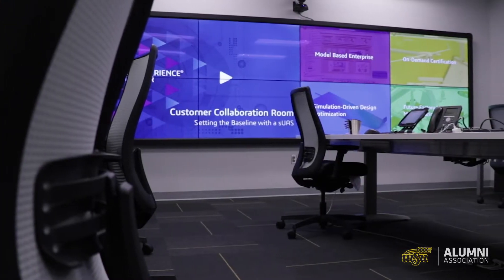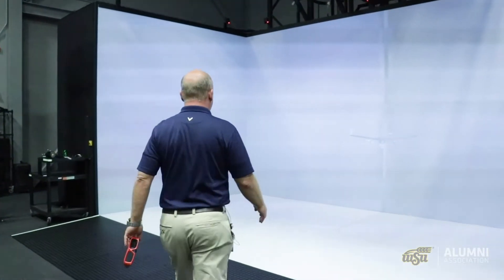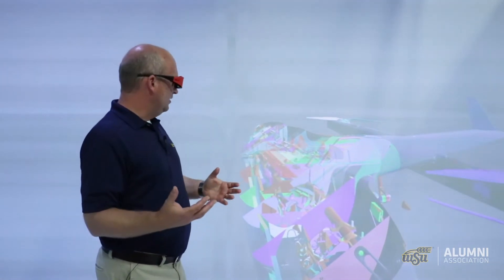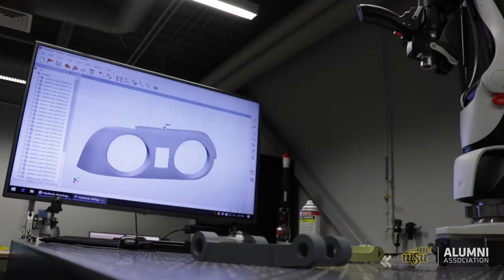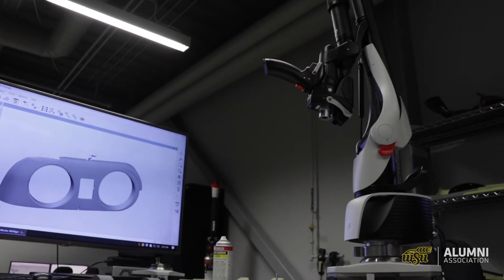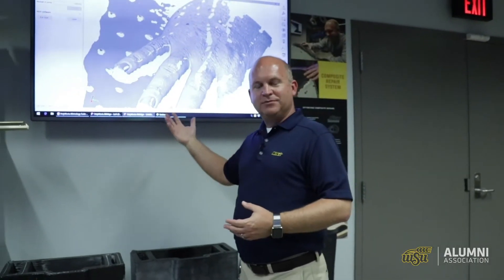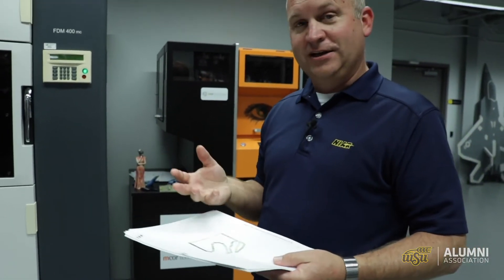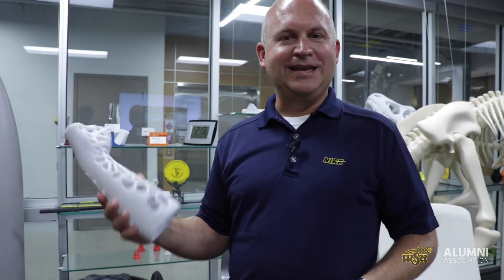3DEXPERIENCE Center at Wichita State University's National Institute for Aviation Research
The 3DEXPERIENCE® Center, a partnership with Dassault Systemes, involves an interconnected community of top researchers, corporations and laboratories to accelerate innovation.The 22,000 sq. ft. facility at Wichita State University offers the expertise and technology for companies to accelerate their innovation. Aerospace and other industries can target improvements from concept to production and extend to operations - all while facilitating certification. The 3DEXPERIENCE Center enables companies to engage in advanced product development and the manufacturing of next-generation materials and technologies.

ADDITIVE MANUFACTURING
Additive manufacturing enables engineers to create custom parts and optimize standard parts for cost and weight, typically resulting in a 70 percent or more reduction in cost and weight.

CUSTOMER COLLABORATION ROOMS
Customer Collaboration Rooms allow teams of up to 8 people across all
functions to work together in one place on a single platform. These rooms
include high-resolution screens, web conferencing and other collaboration tools, along with the full suite of solutions from Dassault Systèmes.

MULTI-ROBOTIC ADVANCED MANUFACTURING
Multi-Robotic Advanced Manufacturing (MRAM) makes it possible to explore
any shape without restriction, and reduce material waste up to 90 percent,
optimizing manufacturing techniques. The MRAM can 3D-print chopped fiber
composite, mill, scan and execute many other advanced manufacturing
techniques to accelerate production, lower part count and eliminate
manufacturing waste.

REVERSE ENGINEERING AND INSPECTION
Reverse engineering and inspection technology offers engineers the ability to scan complex parts to create new virtual representations and inspect new parts for certification and quality control.

VIRTUAL REALITY & IMMERSIVE TECHNOLOGIES
Virtual Reality technology delivers experiences as they are being designed.
Explore new designs in fully immersive 3D and see the results of multiple
simulations including bird strikes, multi-physics analysis and many others.

Using the 3DEXPERIENCE platform, customers will also be able to work together simultaneously across multi disciplines to bring new innovations to life. Now program managers, engineers, manufacturers, testers and suppliers, together at every stage of the program, can understand design tradeoffs, manufacturing constraints and program impacts.